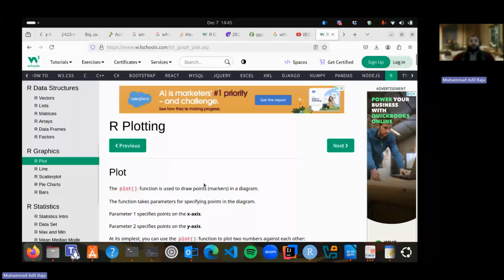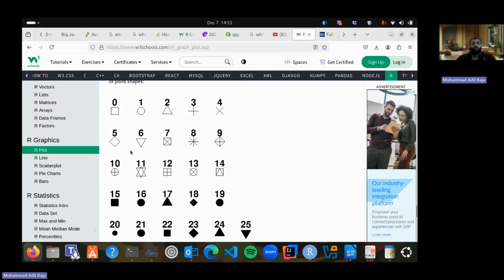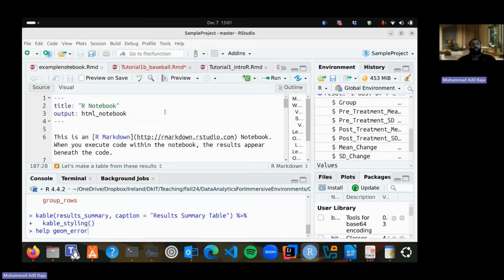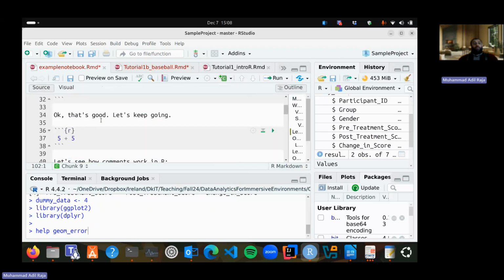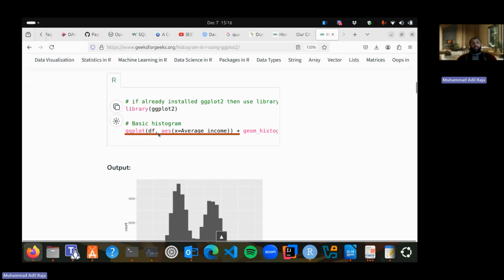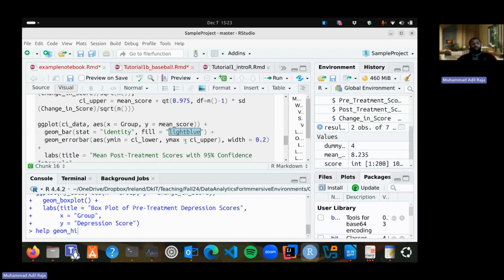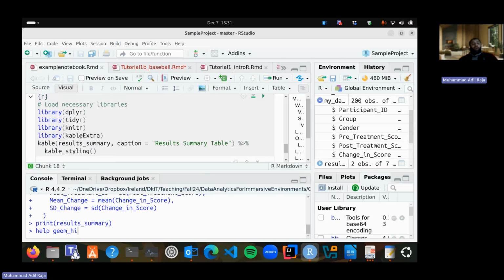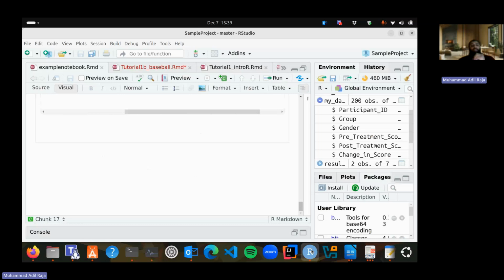Plotting in R, R Notebooks, Tables in R, Hypothesis Testing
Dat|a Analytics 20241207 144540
Intro to R